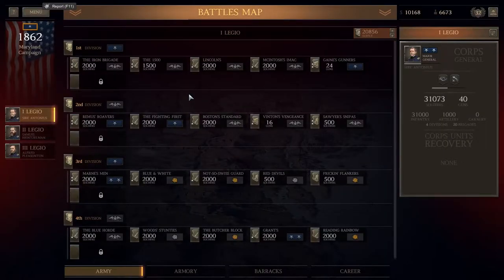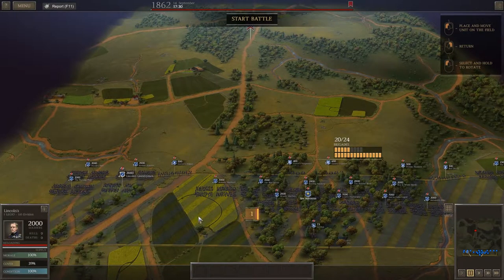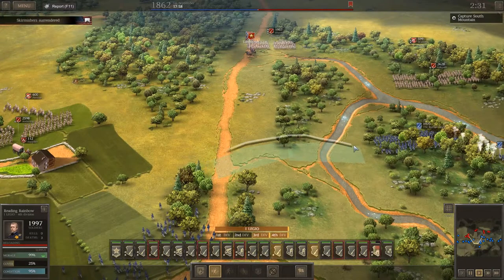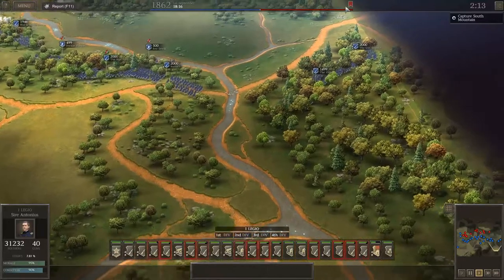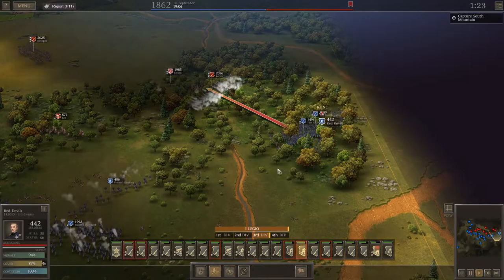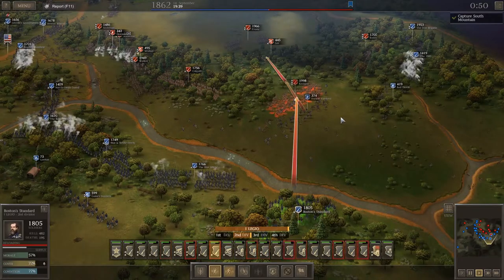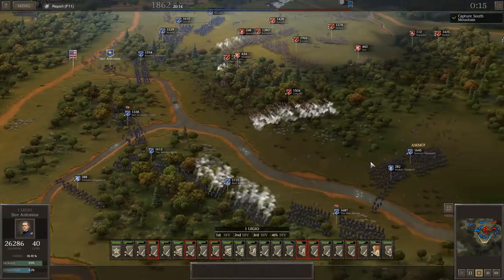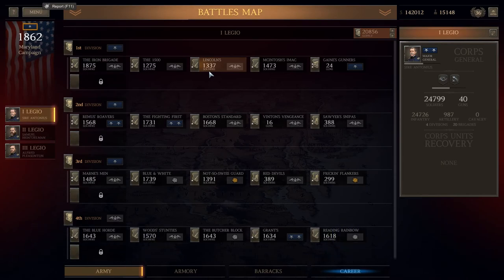BATTLE FOR SOUTH MOUNTAIN | Union Campaign #18 - Ultimate General: Civil War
Leading up to Antietum, Union troops need to secure South Mountain!

My partner network Kensho Network is now Scale Labs!